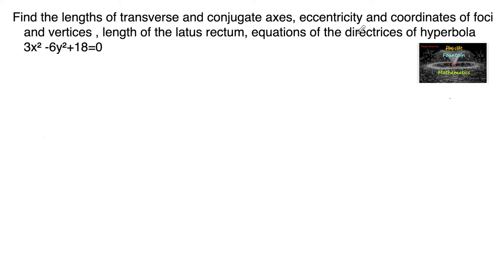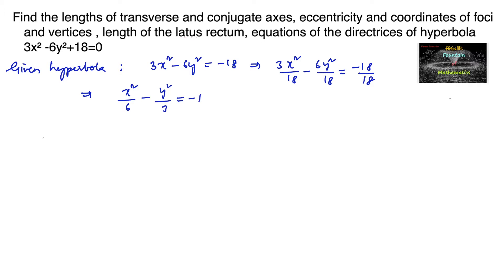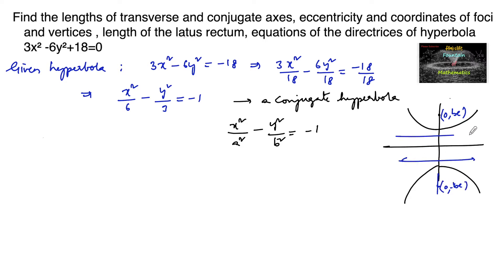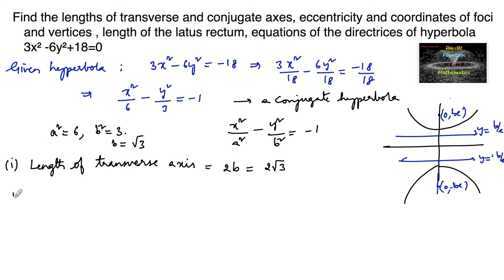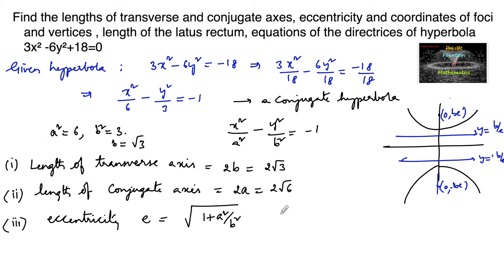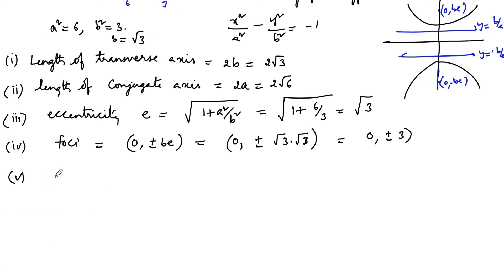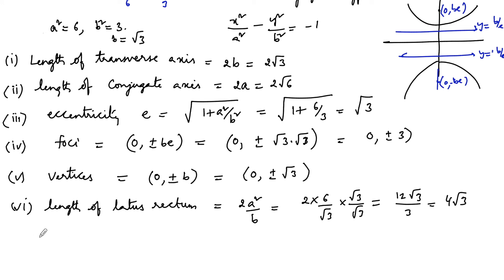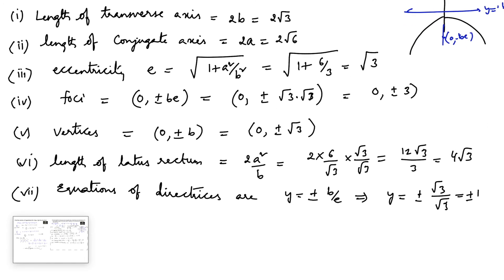Find the lengths of transverse conjugate axes, eccentricity foci vertices, latus rectum,3x²-6y²+18=0